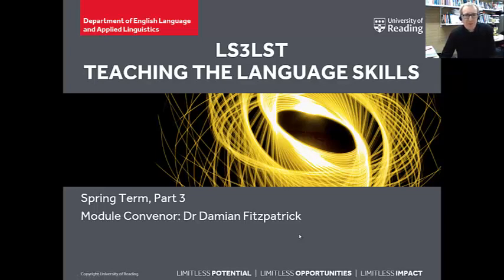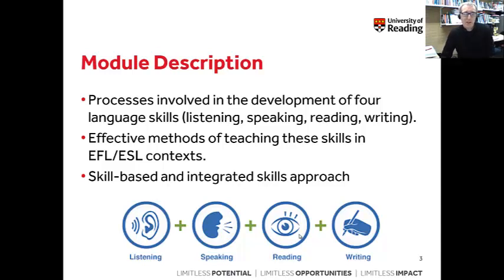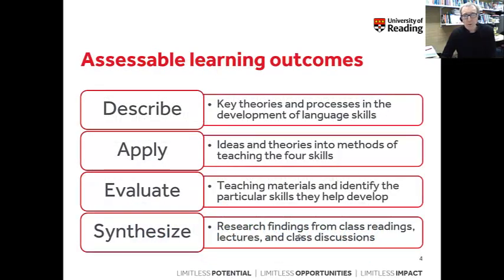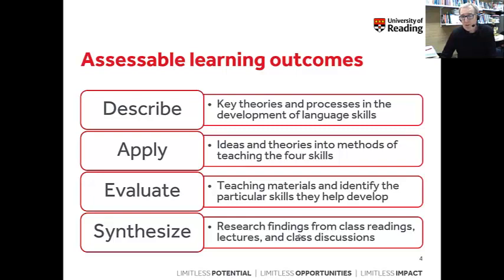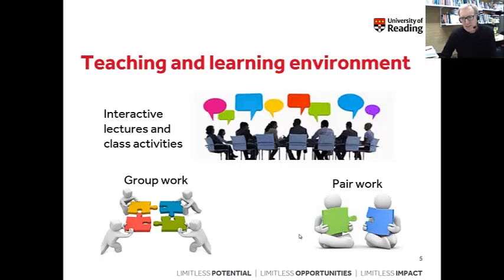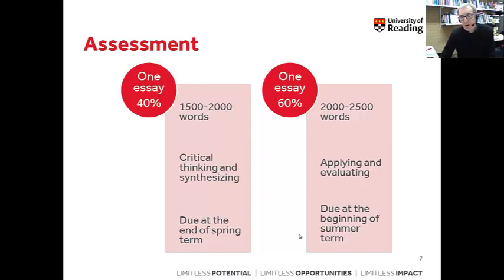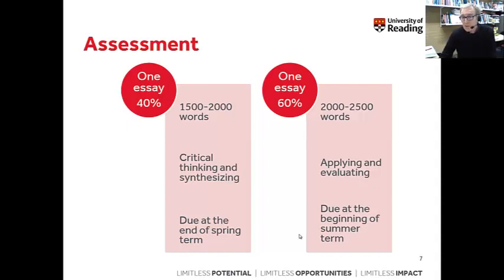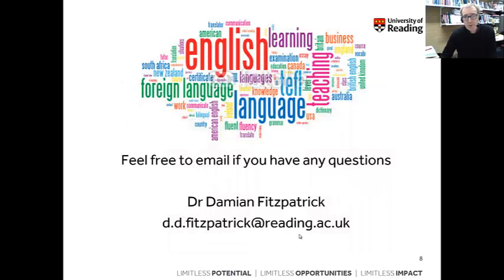LS3LST Teaching the Language Skills (Spring Term, Part 3)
PLEASE NOTE: You will need to have done LS2CIE Core Issues in ELT in the second year in order to be able to take this module.

This is the Virtual Options Fair video for the module LS3LST Teaching the Language Skills, offered in the Spring Term of Part 3. It is presented by Dr Damian Fitzpatrick.